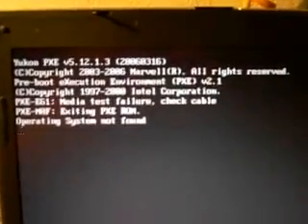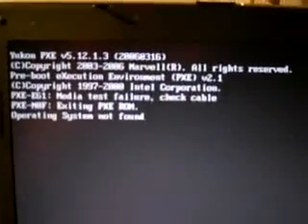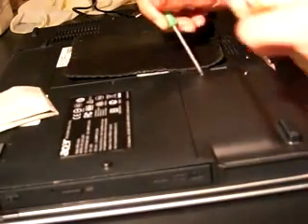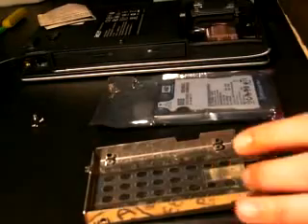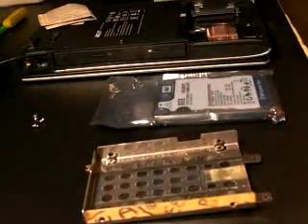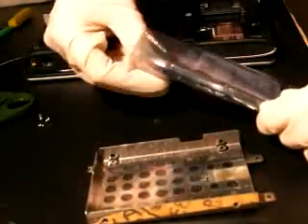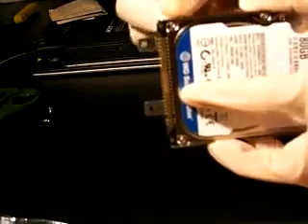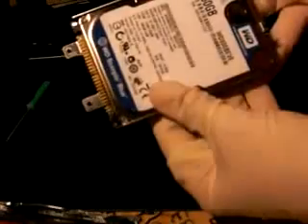Step by step easy tutorial for newbies to fix an broken harddisk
Step by step easy tutorial voor newbies.
How to fix a broken laptop harddisk to a new good one.
This is an acer aspire fix, but it issn't much different for another brand.

Ps: When I recorded it was 2o clock in the morning, I was realy tired and I didn't pay much attention to my english, so there a lot of massive grammar errors in the vid. Excuse me for that.